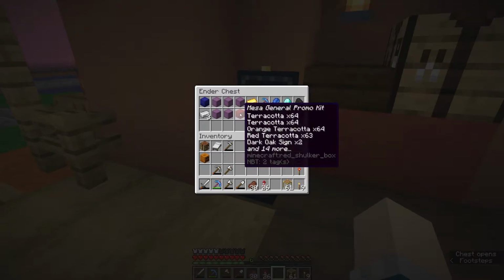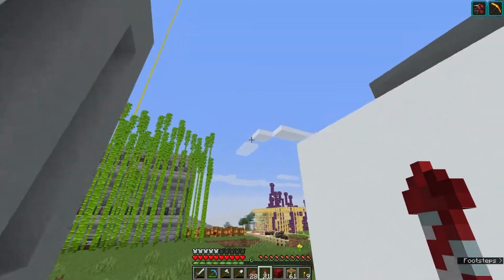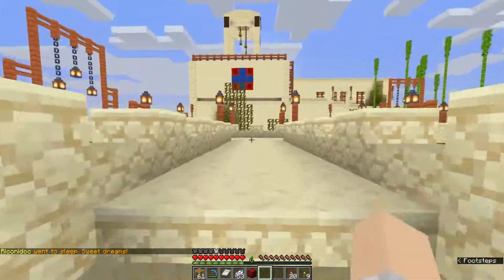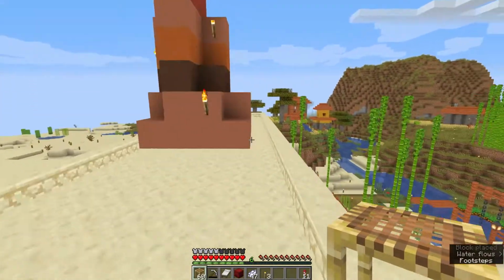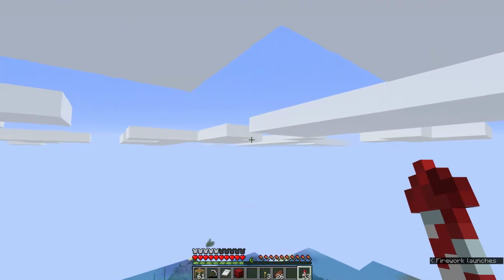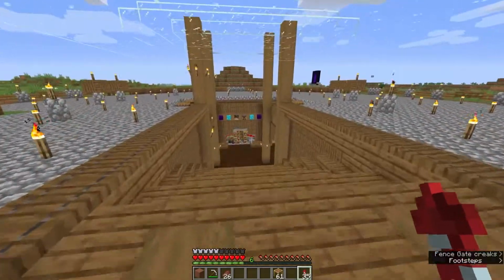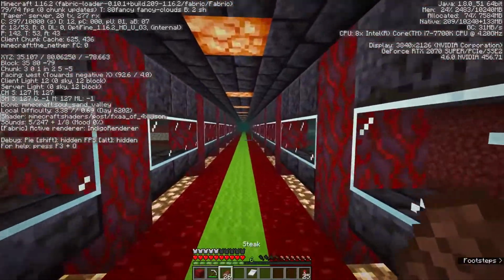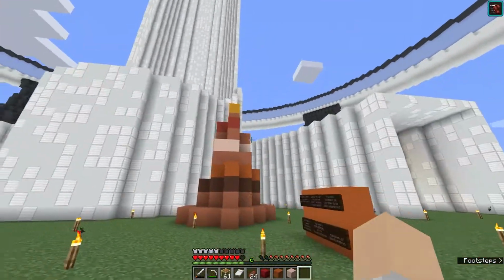Terracotta Promo World Tour | Tortuga 2 Ep 4 (Hermitcraft-like SMP)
After checking out some updates to the base, we go on a worldwide base tour to promote our terracotta store. Tortuga is a Hermitcraft-like survival multiplayer server.